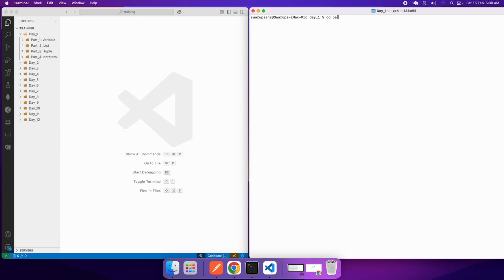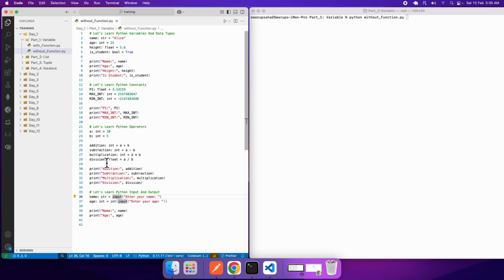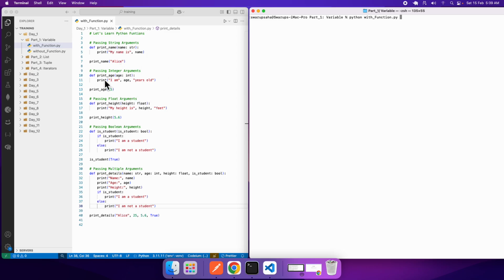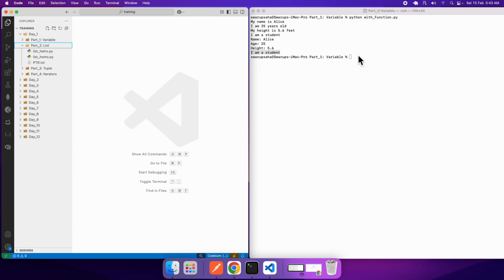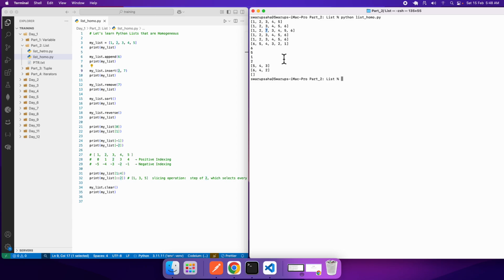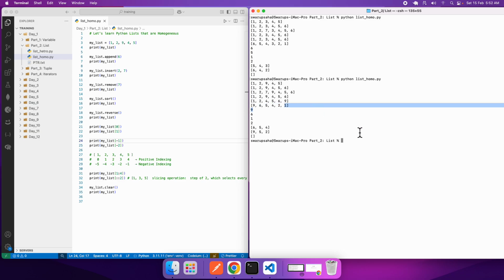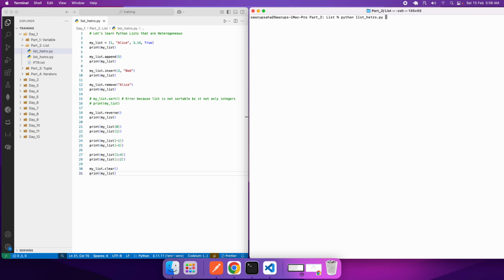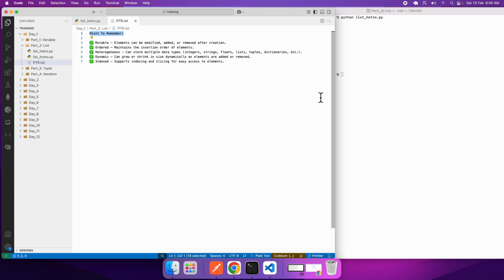Python Variables, Constants and List (Day-1 Part-1)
Day 1:
Python Variables And Constants Python List Implementation